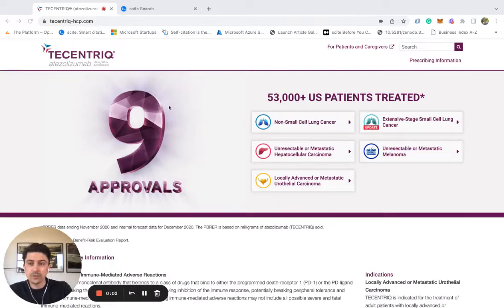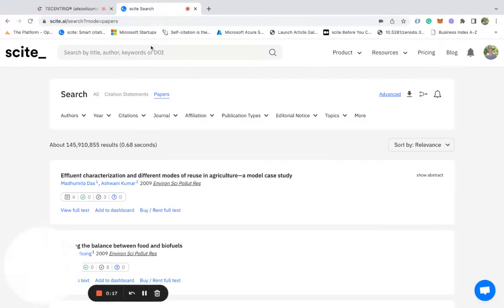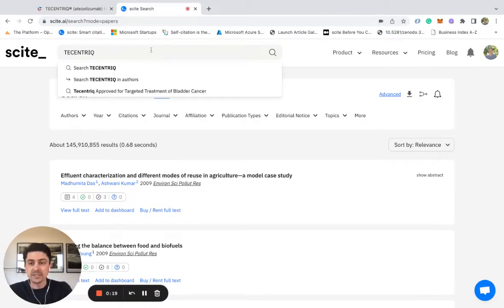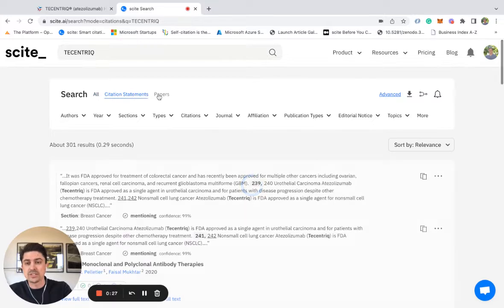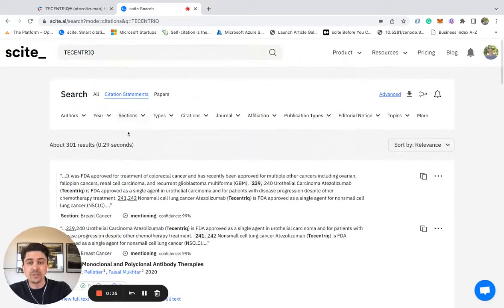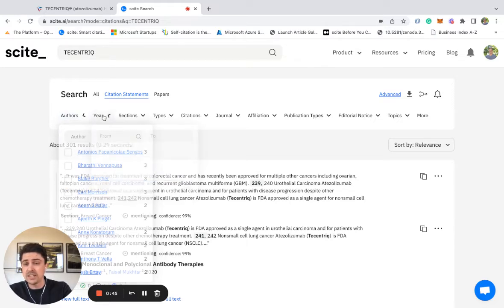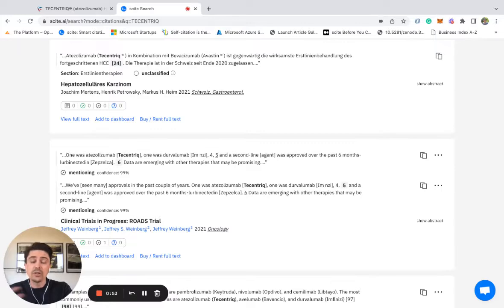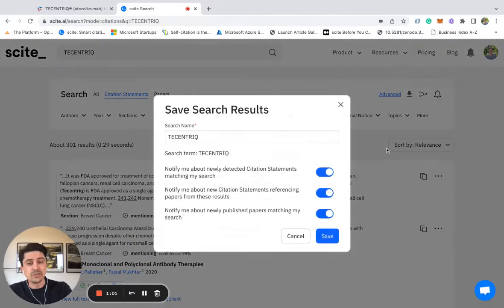How scite can help you see how specific reagents or drugs have been mentioned in research papers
A brief tutorial showing you how you can use scite to search over 1B citation statements to see how specific pharmaceutical drugs or reagents have been discussed in research papers.